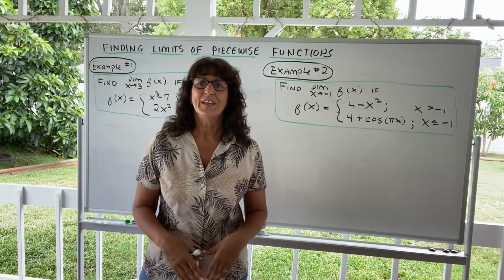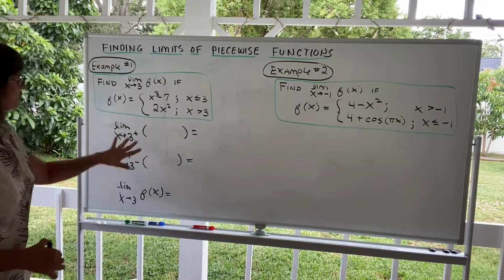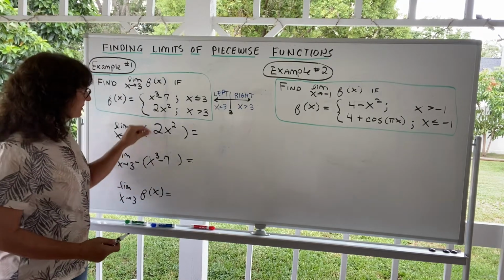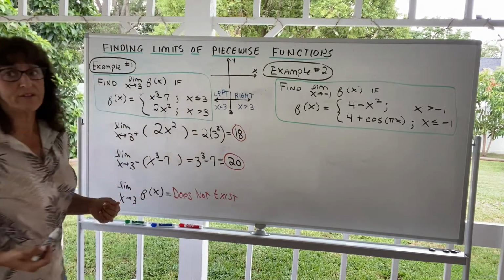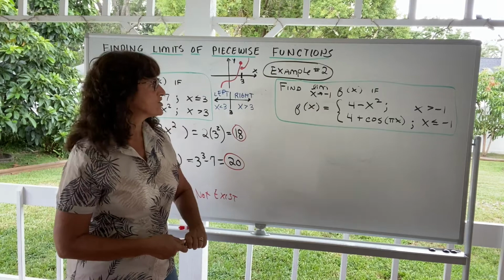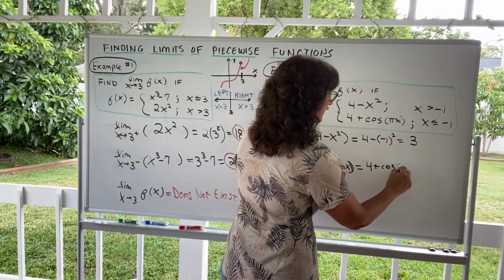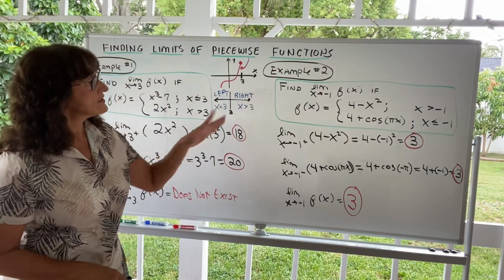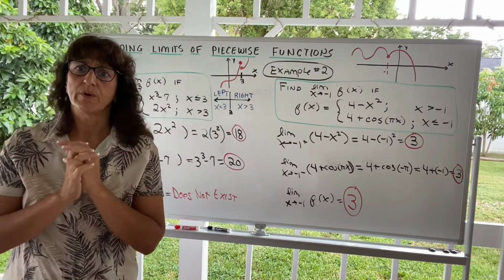Limits of Piecewise Functions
Finding limits of piecewise functions!